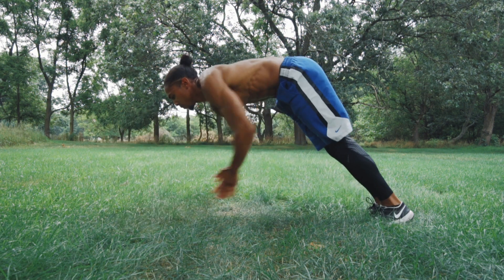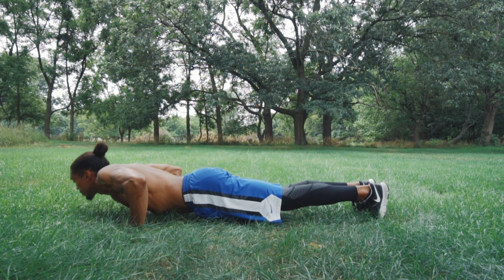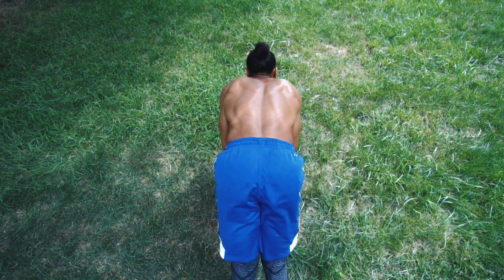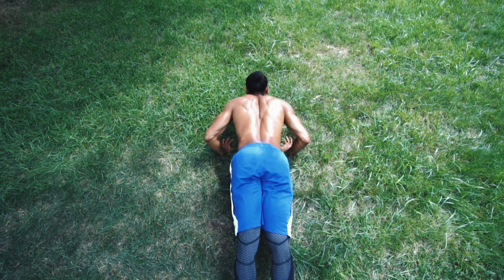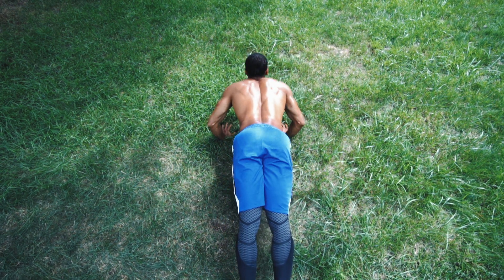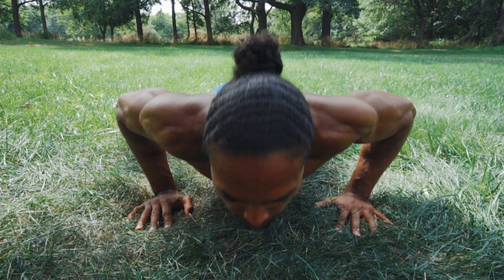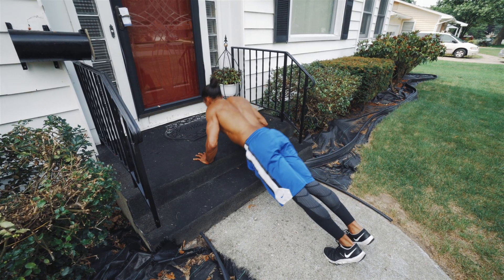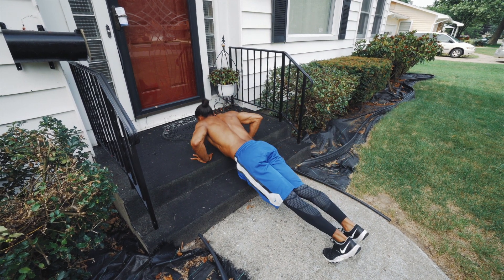How To Do Triple Clap Push ups | Tutorial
How to do a triple clap push up! Here are my steps to achieving one of the most advance bodyweight exercises their is, the triple (back) clap push up. Another helpful note I forgot to mention is to shoot your butt up for greater leverage. Thanks!